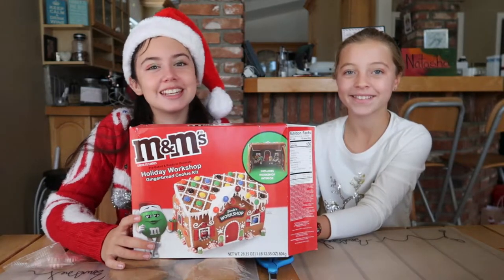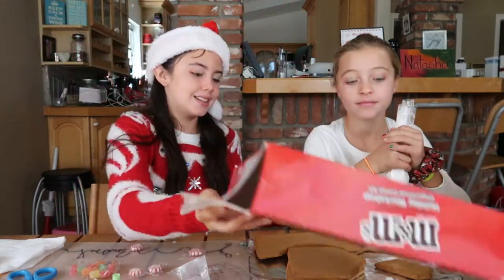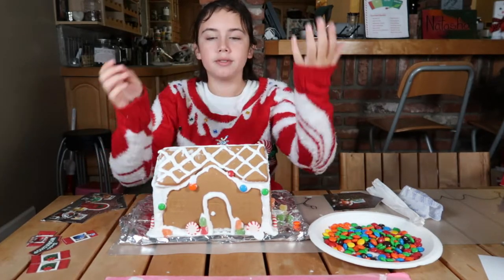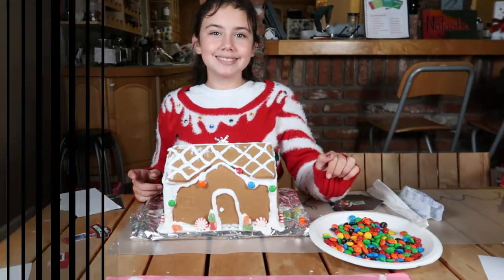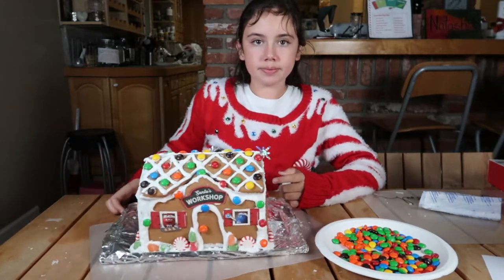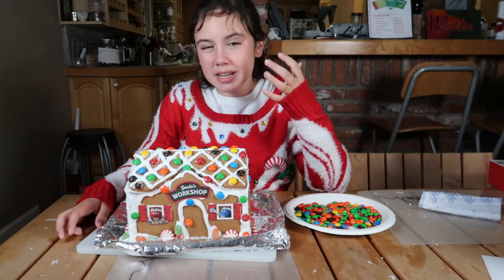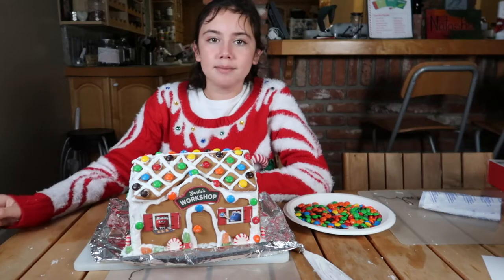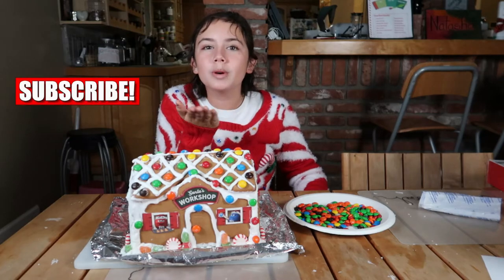MAKING A M&Ms GINGERBREAD HOUSE - NAILED IT OR FAILED IT?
Hi Tachiecorns,
I started making a M&Ms Gingerbread House with my friend, but had to finish it on my own. How do you think I did? Nailed it or Failed it?
Go to my insta account @natashalajolie and comment on my last post what you think of this Gingerbread House.
Happy Holidays!